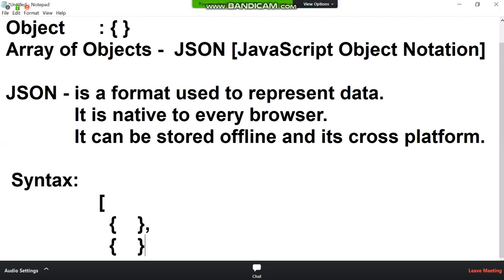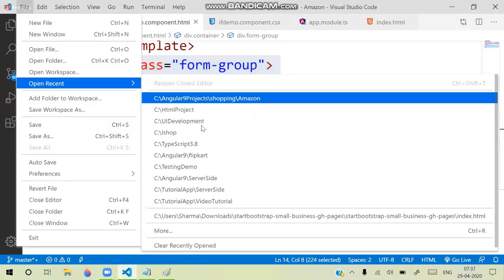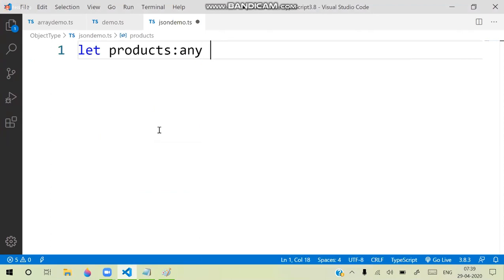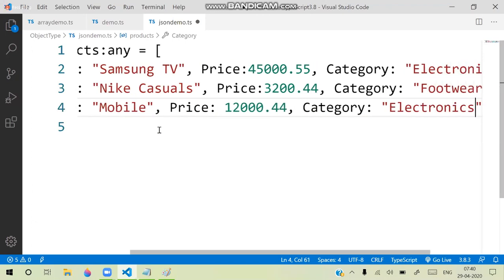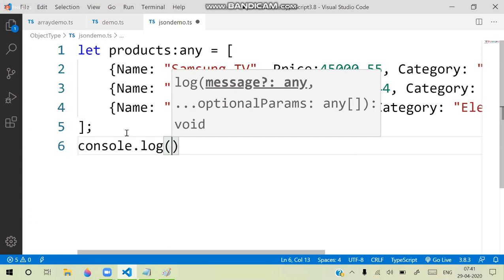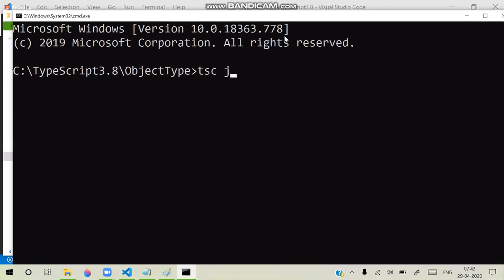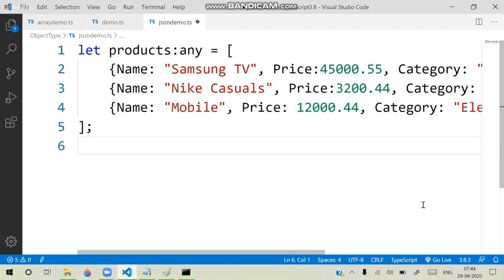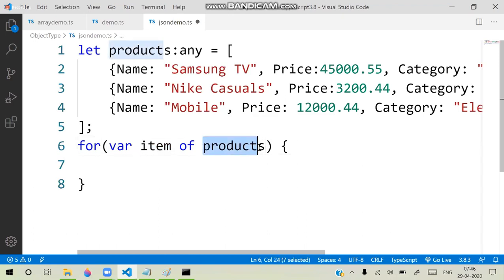Typescript 58..what is JSON